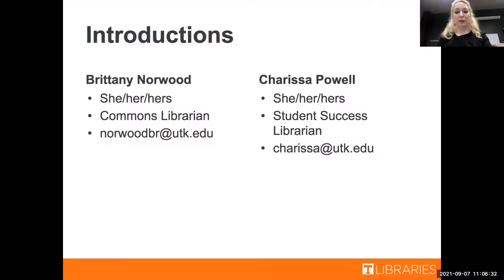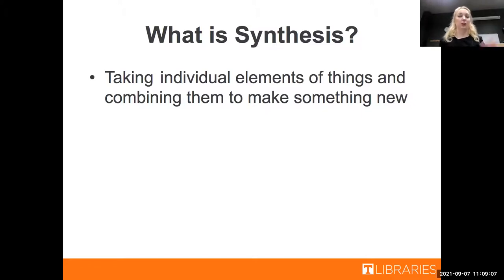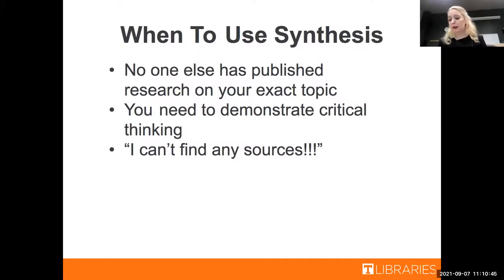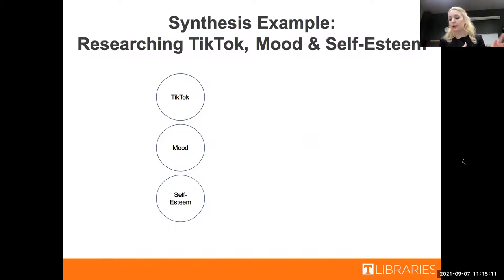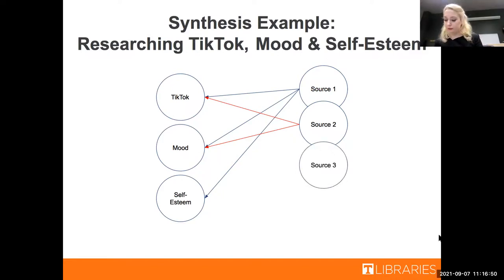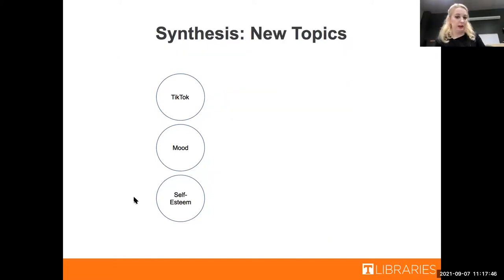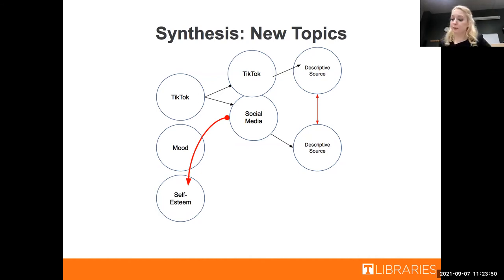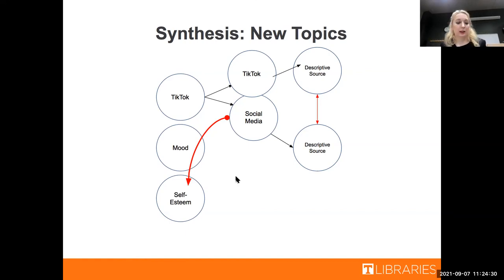Upgrading Your Research and Writing: The Importance of Synthesis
This workshop recording focuses on how you can piece together a variety of sources using a process called synthesis. We will define synthesis, explain why it's useful for your research (and how much easier it can make the process), and give you tips for how you can use it to strengthen your research and writing.

For more information about upcoming workshops during Fall 2021 semester,